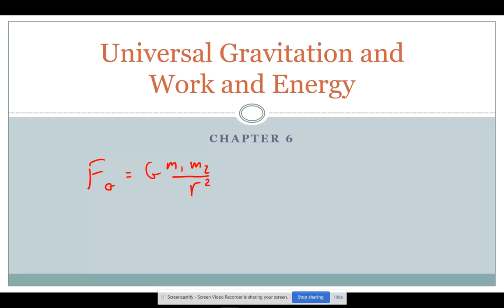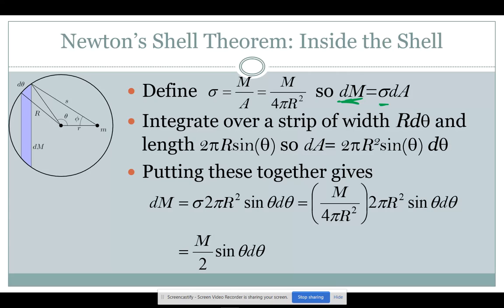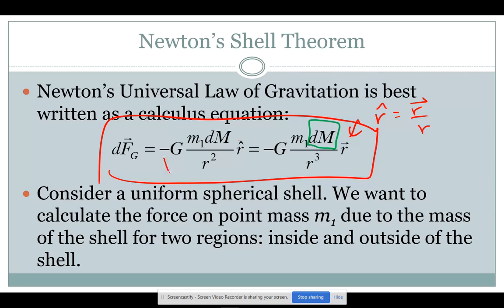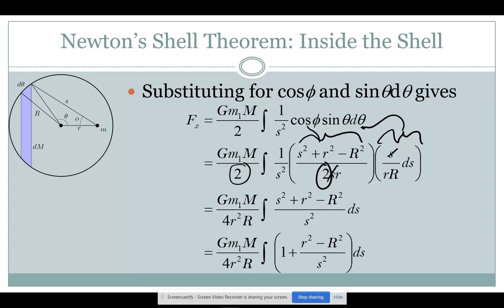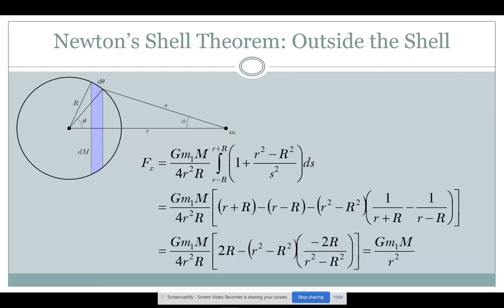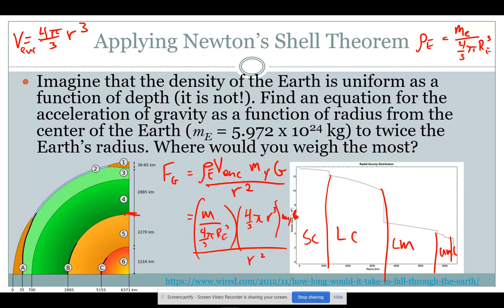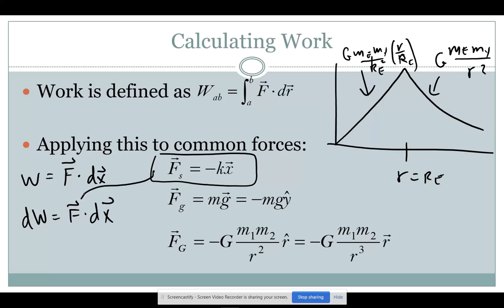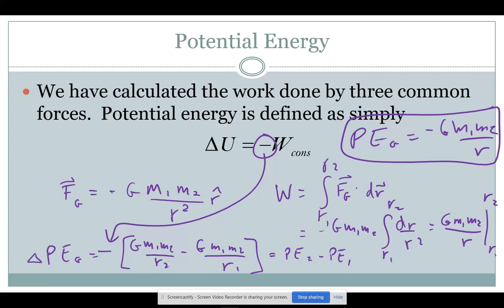PHYS 251 Lecture 6 Newton's Synthesis September 25, 2018